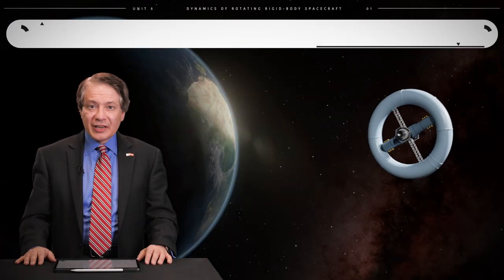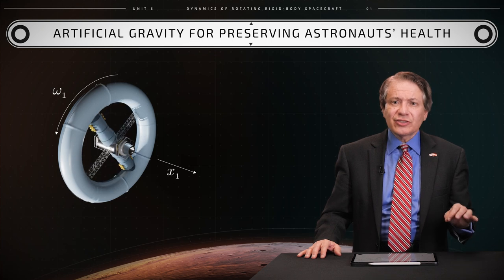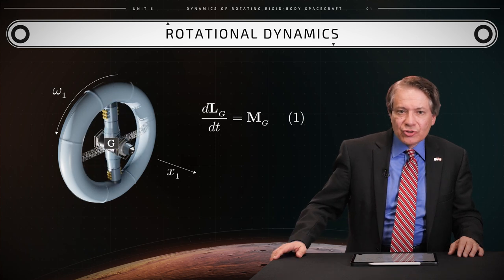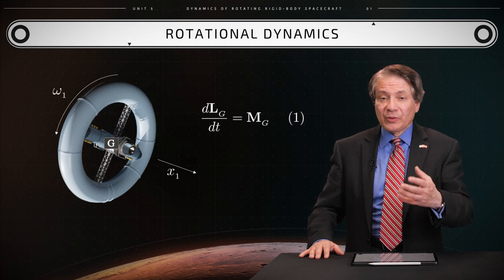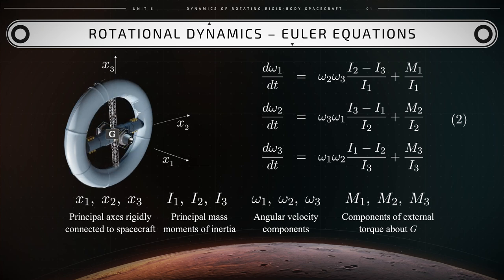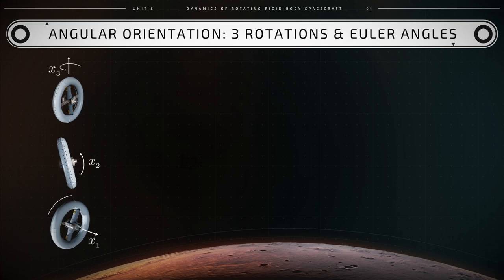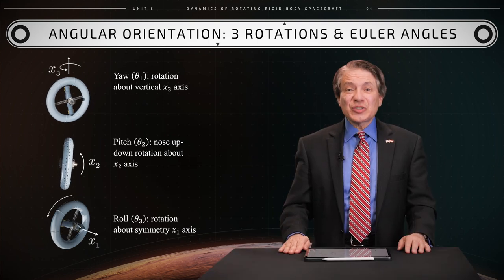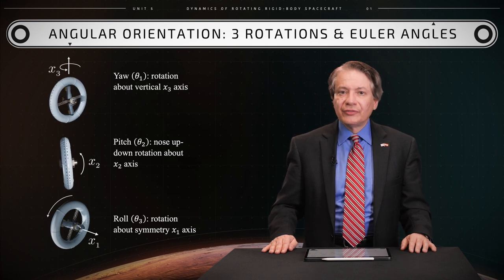Artificial Gravity on Spacecraft via Rotational Dynamics | iMooX.at